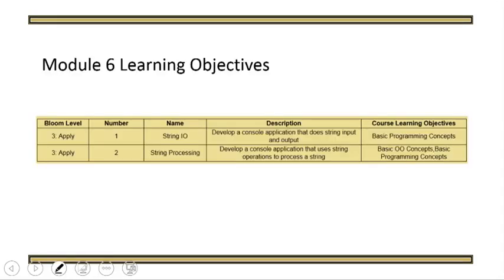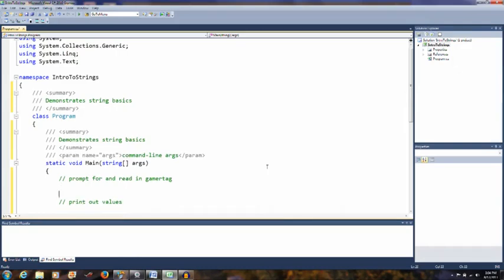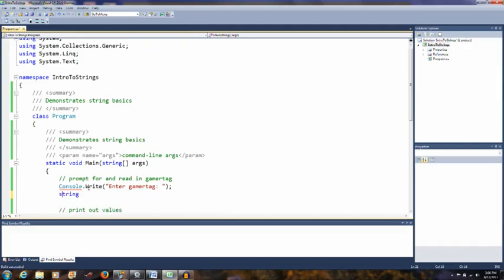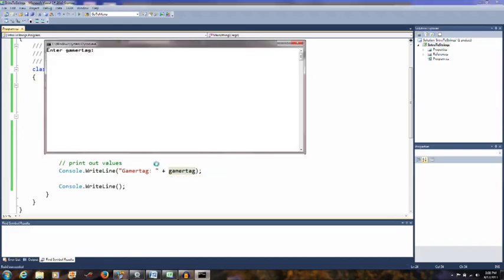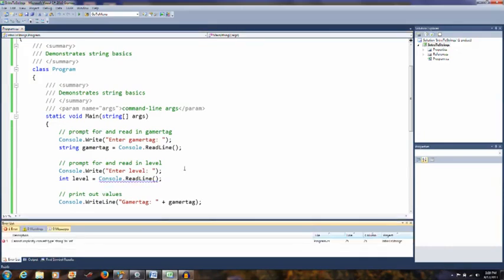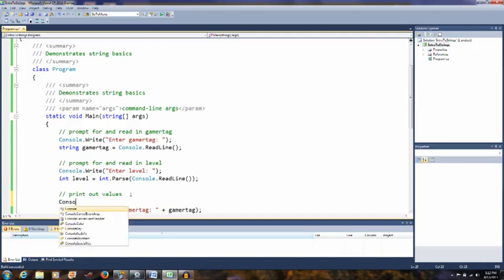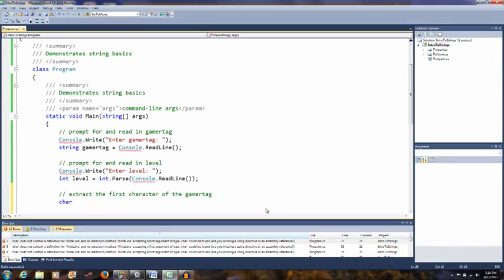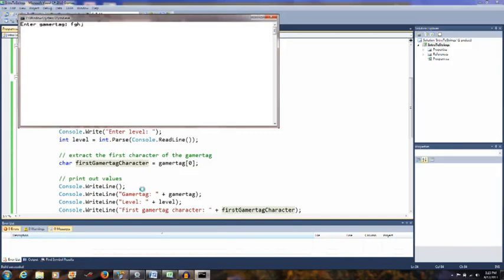strings in c programming | Game programming